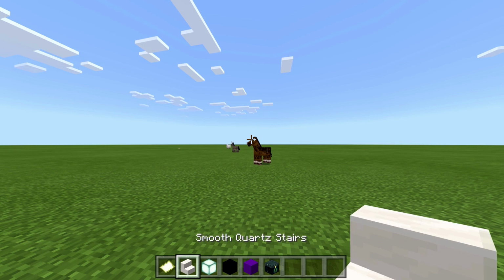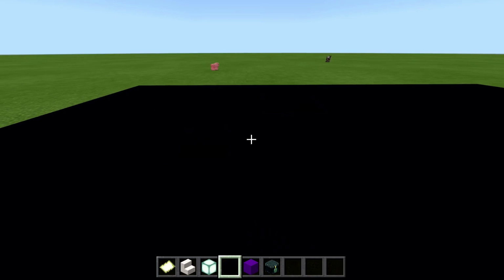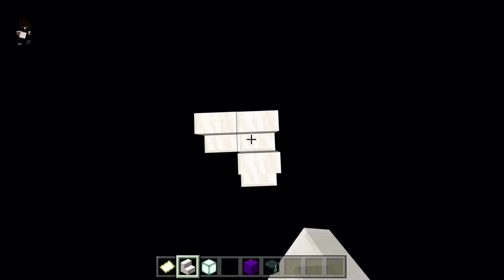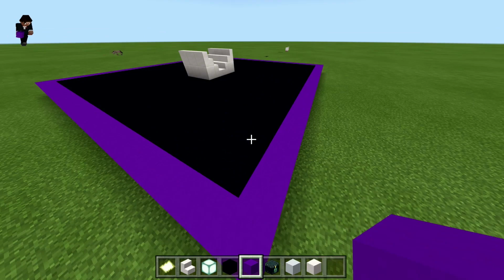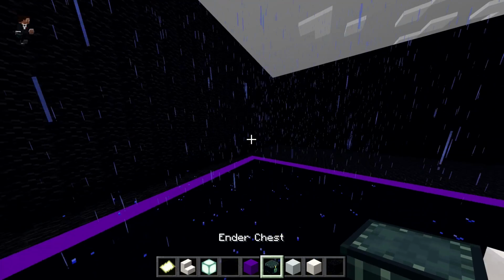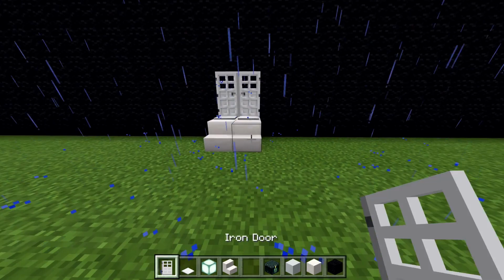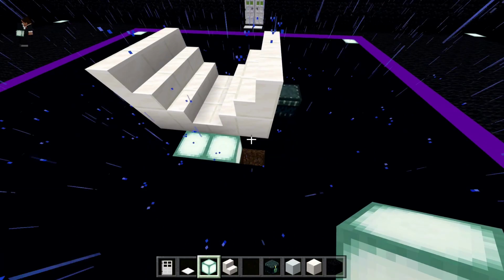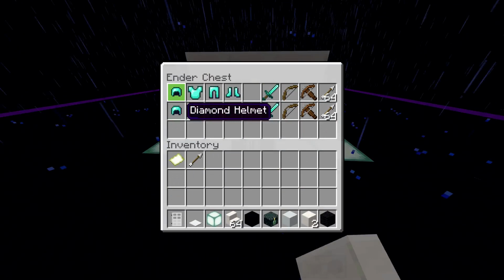MINECRAFT NEON 1v1 MAP TUTORIAL ~Easy~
thanks for the idea anti - fortnite
you da man